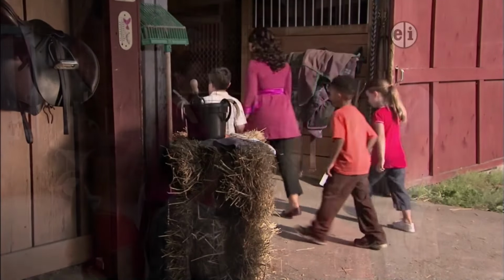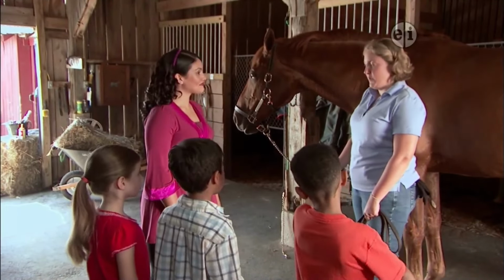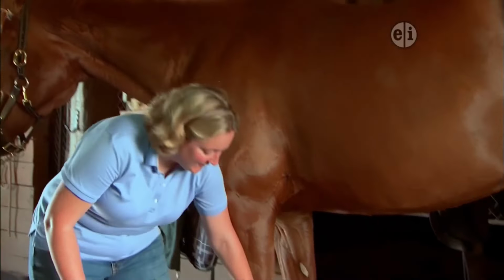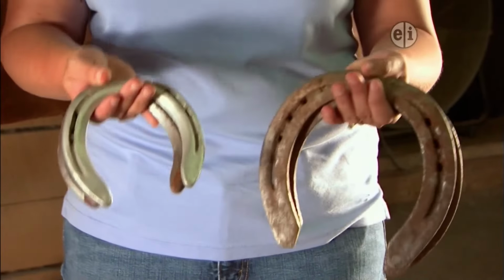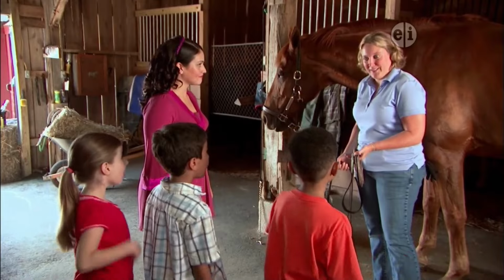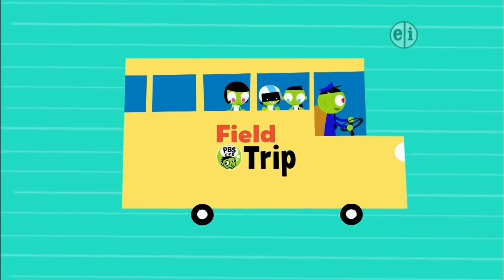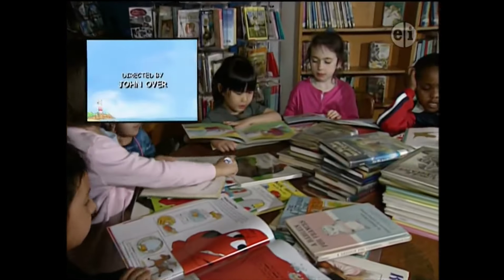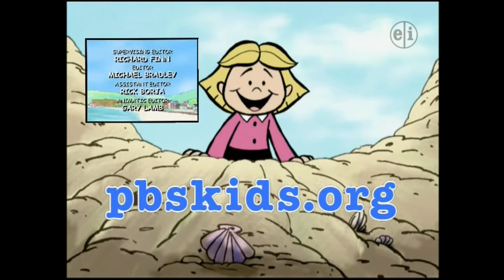PBS KIDS Program Break (2020 WJCT)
6:30am program break on WJCT (now known as Jax PBS) - Recorded on December 1, 2020 from the WJCT Livestream

This program break originates from a Google Drive containing thousands of PBS program breaks. A big thank you to Larsenv for sharing this drive with me.

This video is uploaded for television and archival purposes only. This video is not for monetization. Be kind and treat others the way YOU want to be treated.